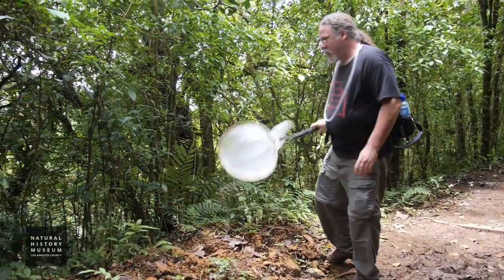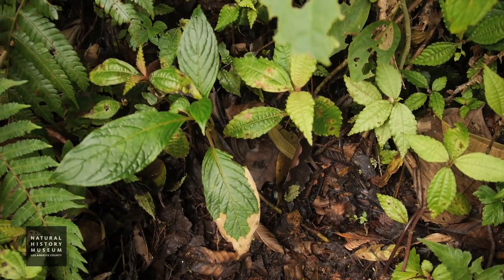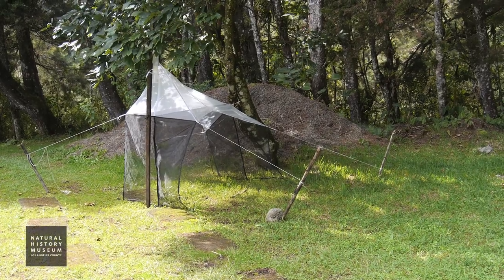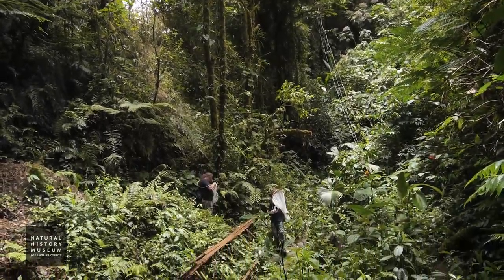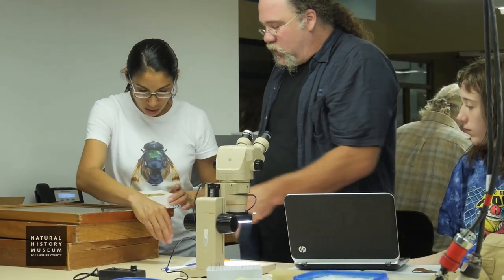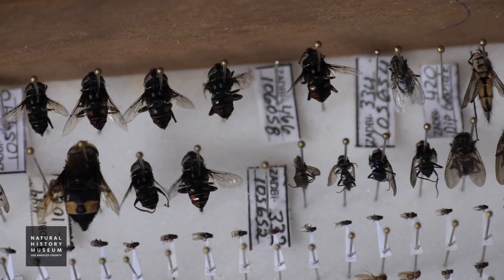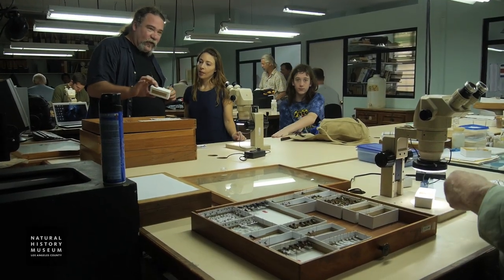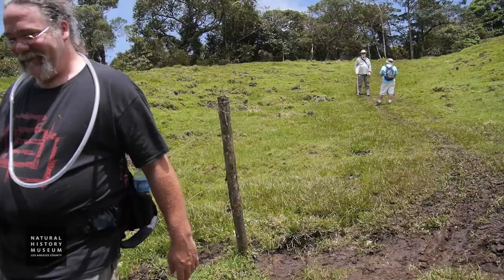Steve Gaimari / ZADBI Diptera Blitz Participant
Zurqui All Diptera Biodiversity Inventory.

ZADBI is a landmark research project using flies to estimate tropical biodiversity.

ZADBI is a 3-year National Science Foundation (NSF) grant to estimate fly biodiversity within a Costa Rican cloud forest. This effort is based on an international collaboration of fly experts and the Costa Rican Instituto Nacional de Biodiversidad (INBio). We anticipate the discovery of at least 3,000 species, most of which will be new.

Steve Gaimari focuses on: Therevidae, Lauxaniidae, Chamaemyiidae, Odiniidae

The Natural History Museum of Los Angeles County

About our Entomology Department

With over 800,000 described species — more than half of all known living organisms — insects are the most diverse group of animals on Earth. The Natural History Museum's entomology collection has more than 5.8 million specimens of insects and spiders. It is the largest in Southern California and has specimens from all over the world.

Info on ZADBI

The Diptera, or true flies, include more than 160,000 described species worldwide, far more than the well-known mammals, birds, fish, reptiles, and amphibians combined.  They are just as vulnerable to extinction and habitat loss as these larger animals, however, research on flies is far less advanced because flies are small and very diverse in their habits. Aside from the obvious pests and disease carriers, like house flies and some mosquitoes, most flies are actually beneficial, as decomposers, pollinators, predators, and much more. An estimate of their true species diversity, with many thousands new to science, will allow us to better understand the importance they play in ecosystems, as well as evaluate the impact of habitat change and loss affecting life everywhere. Study at two other mid-elevation sites in Costa Rica will provide comparative information. A comprehensive inventory (list) of flies is a crucial step towards the creation of an effective biodiversity conservation strategy.